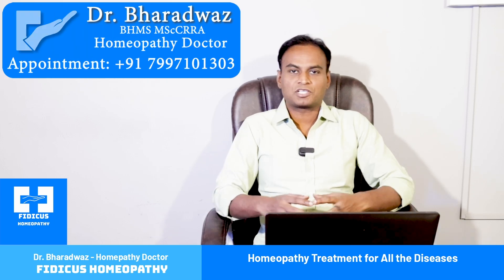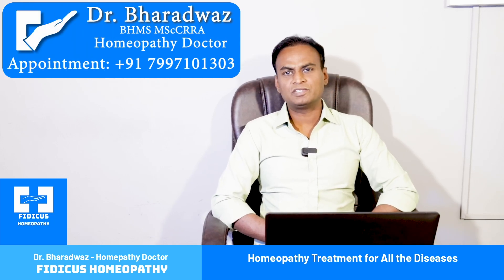Changes in the body due to Melasma | Melasma Treatment & Cure | Melasma Remedy Solution | Homeopathy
Changes in the body due to Melasma | Melasma Treatment & Cure | Melasma Remedy and Solution | Dr. Bharadwaz | Homeopathy, Medicine & Surgery

About Video :
Explore the changes in the body caused by Melasma, a skin condition resulting in dark, discolored patches. This video dives into the physiological and biochemical alterations within the skin that lead to Melasma. Understand how factors like hormonal shifts, UV exposure, and genetic predisposition impact your skin's appearance and health. Learn about the underlying mechanisms and discover effective ways to manage and treat these changes. Watch now for a comprehensive guide to Melasma!

Melasma Remedy | Melasma Solution | Melasma Medicine | Melasma Therapy | Melasma Management | Melasma Treatment | Melasma Cure

Questions Addressed :
What are the Changes that Occur in our Body Due to Melasma?

About Fidicus Homeopathy :
Fidicus Homeopathy, established by Dr. Bharadwaz, is dedicated to providing best-in-class homeopathic treatments for various conditions, from simple ailments to complex diseases. These conditions encompass acute and chronic cases and common and rare diseases.
Only mission is to prevent, cure, or relieve your disease with safe, effective, and timely online and inperson homeopathy treatments, available to patients irrespective of age, gender, race, or nationality.

Dr. Bharadwaz | Medicine, Surgery and Homeopathy Doctor | Health and Fitness Specialist | Clinical Research Subject Matter Expert

Phone
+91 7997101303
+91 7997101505